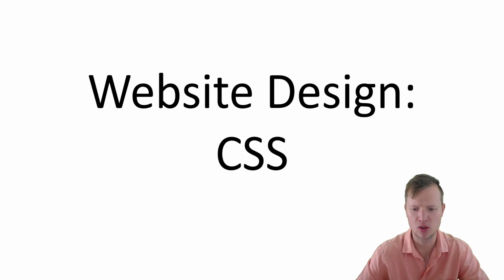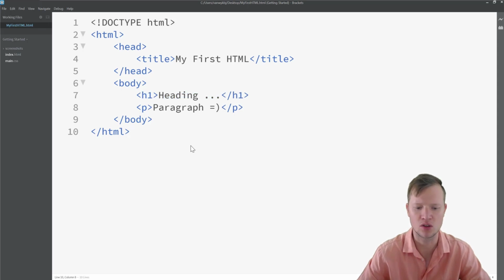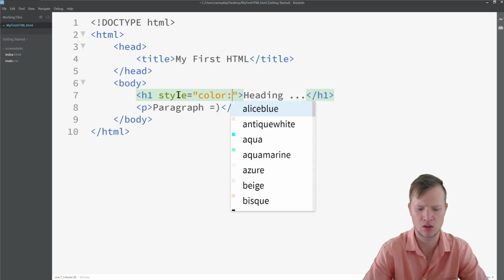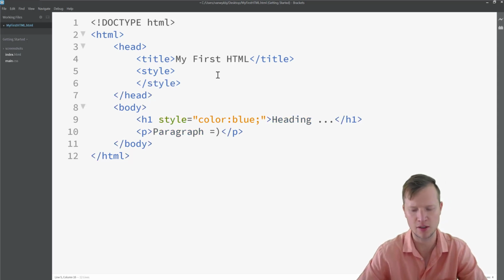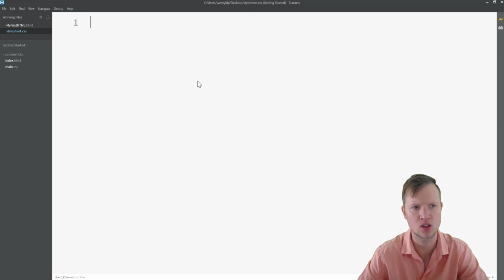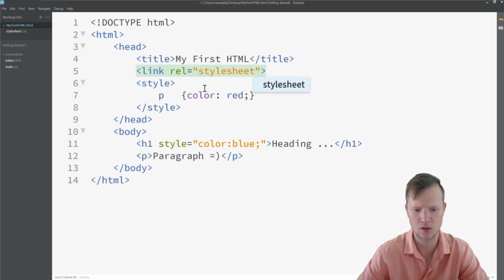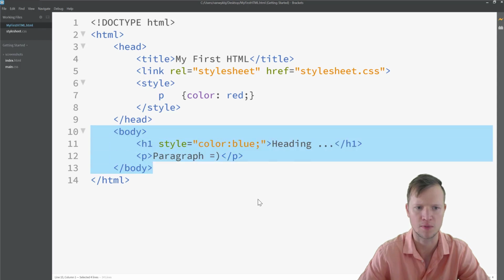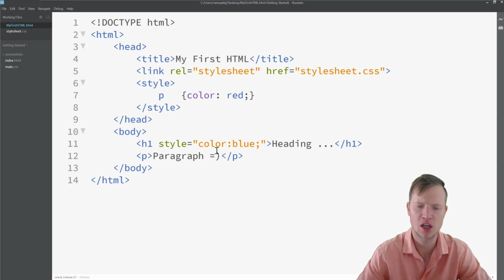2. Website Design - Basic CSS